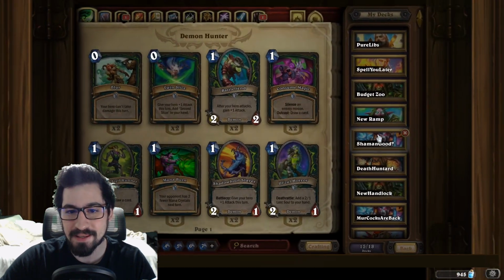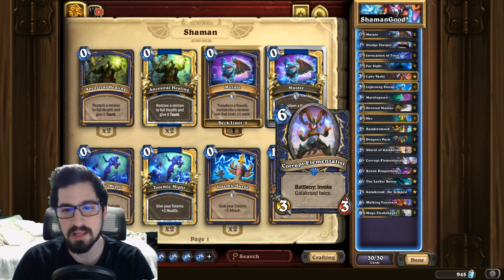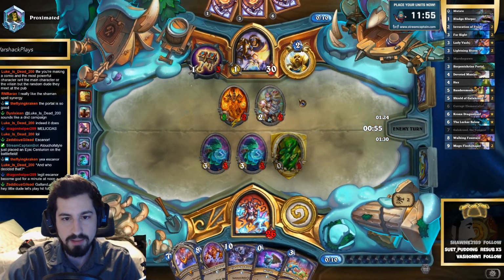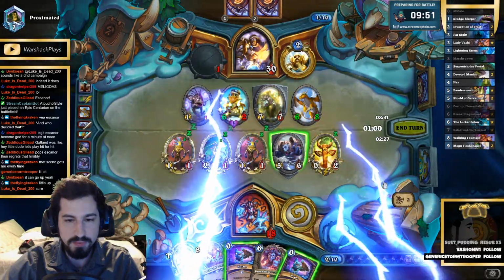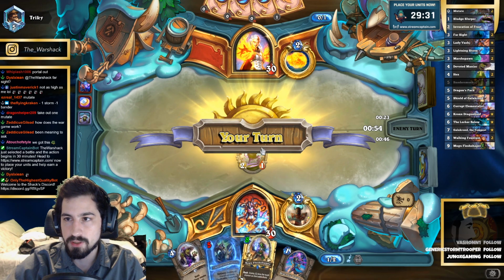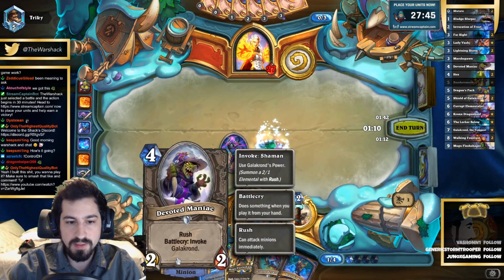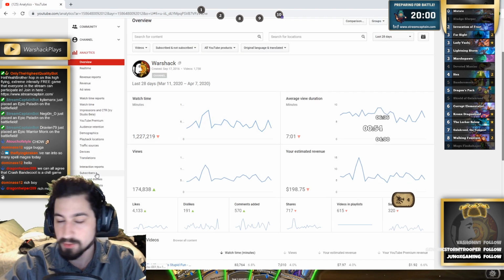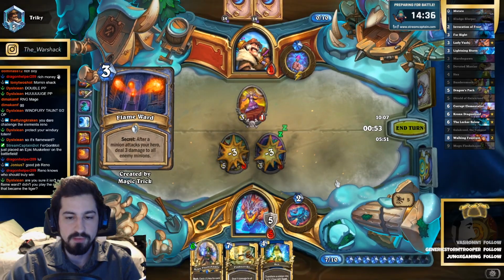Galakrond Shaman Great Again? | Ashes Of Outlands | Hearthstone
Galakrond Shaman was once the best deck in the game...since then it has fallen down to almost considered a meme deck. Will Ashes Of Outland cards give it what it needs to once again rule the meta?

Hearthstone Battlegrounds

Deck Code ►

AAECAaoIBrmtA9uyA+O0A+S4A9PAA5PCAwz1BP4FsgaKlAO0lwPGmQPUpQO3rQP+rgOqrwPQrwOYuQMA